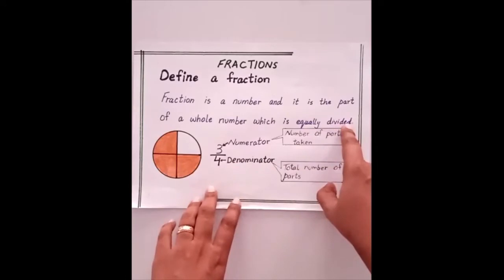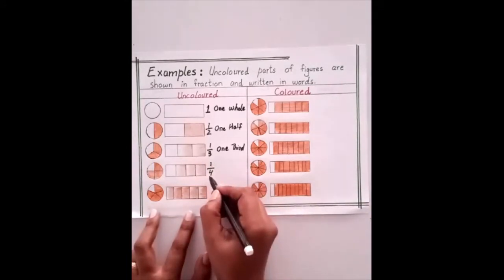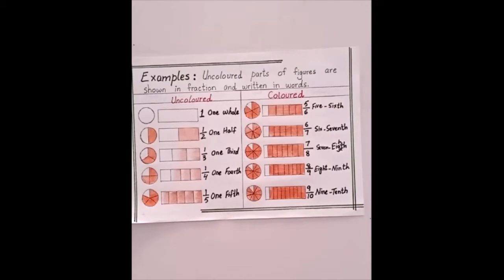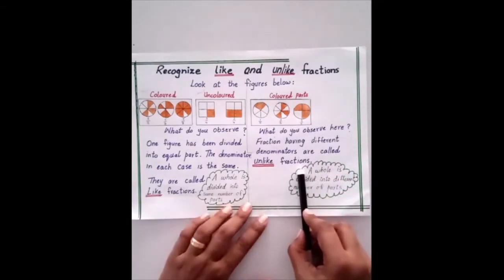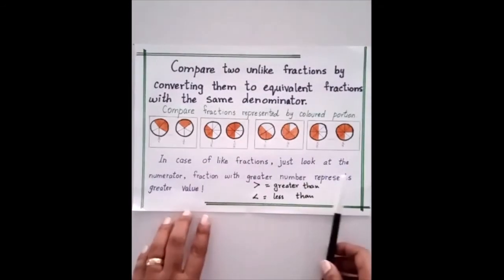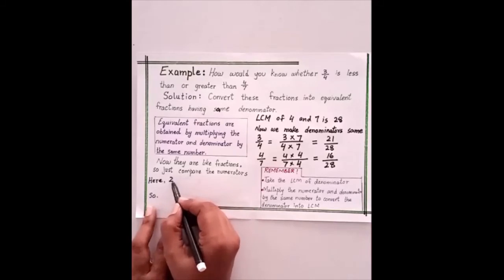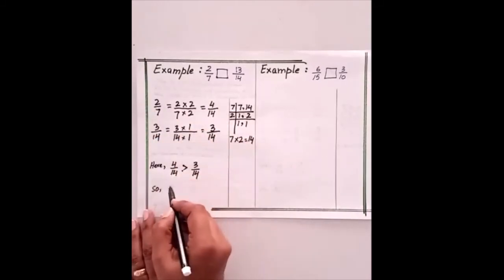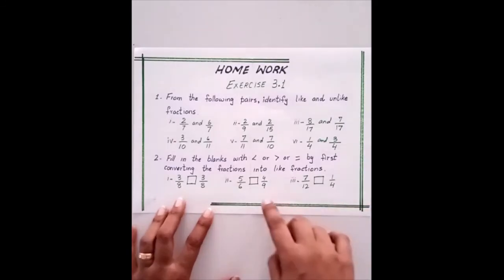Mathematics: Topic: Fraction